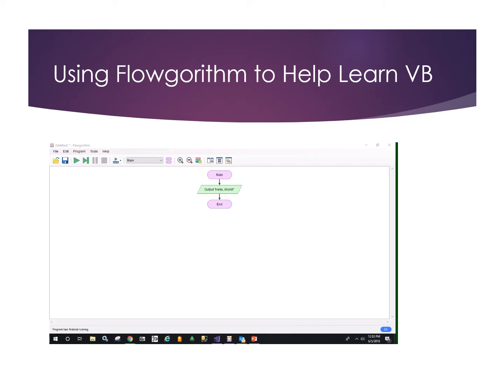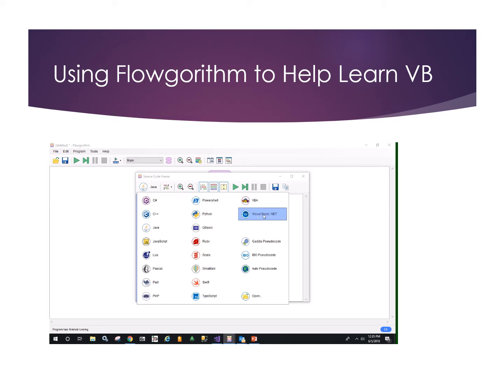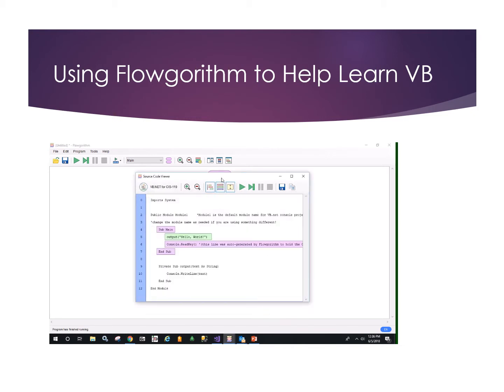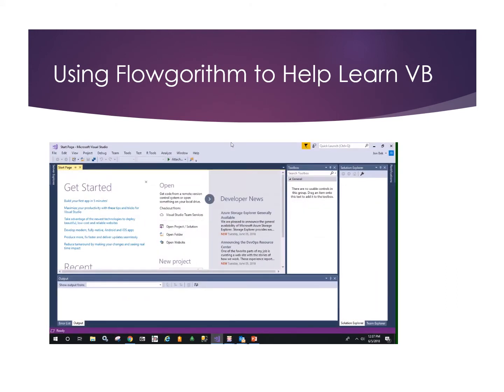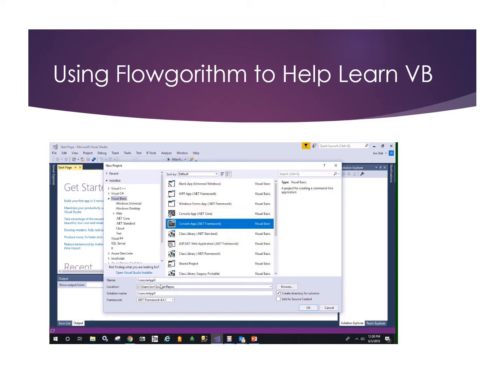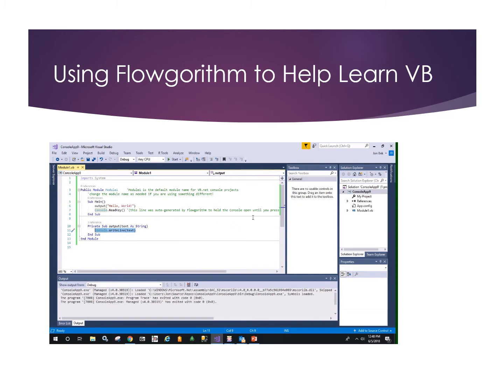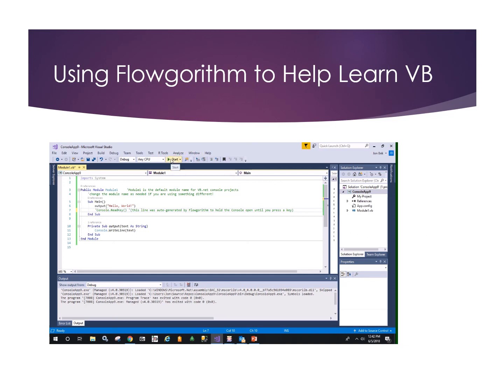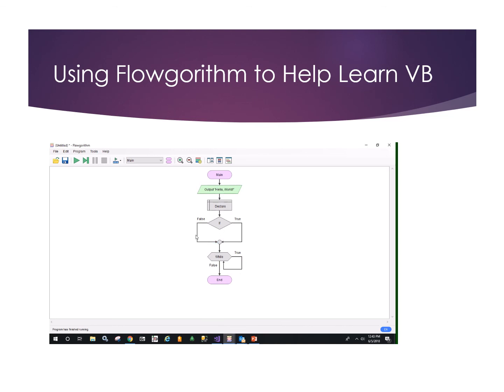CIS 119 Lecture: Course Overview v2 - 6. Using Flowgorithm to Help Learn VB